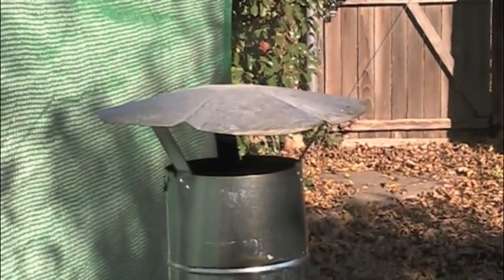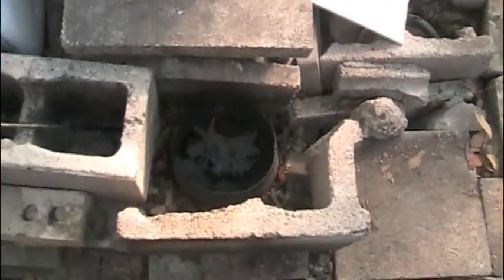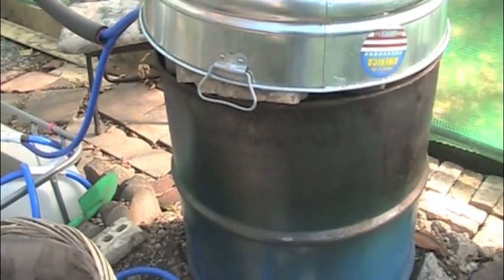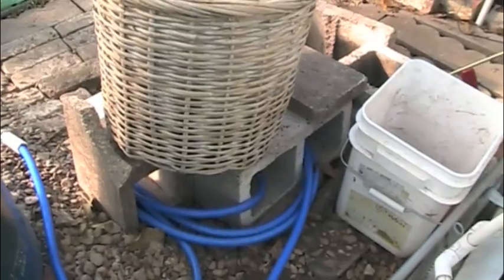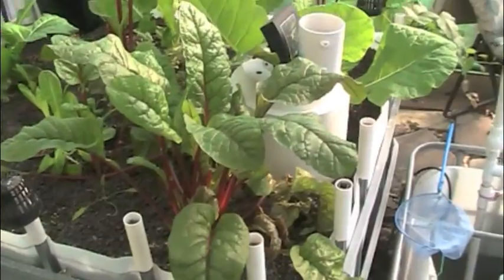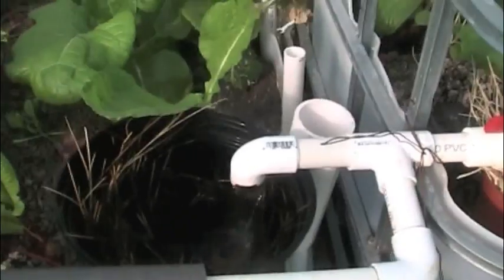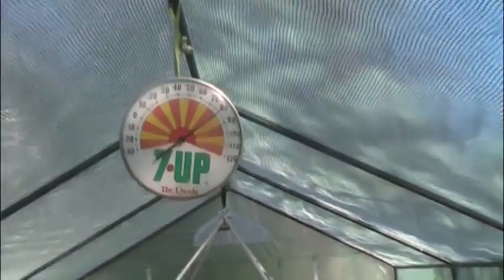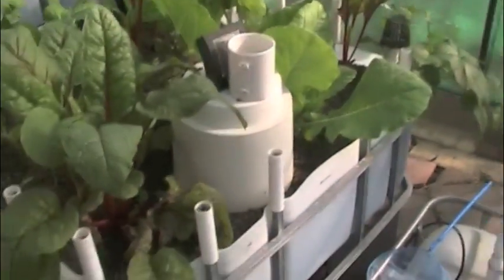aquaponics, rocket mass water heater explanation and update